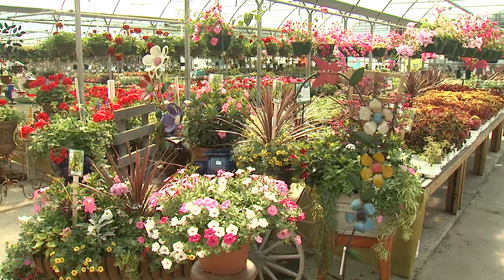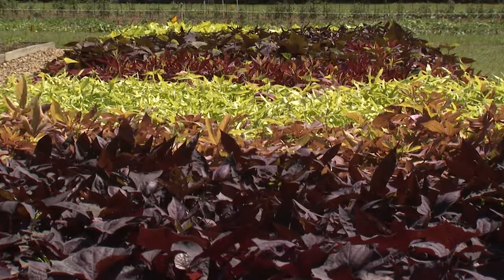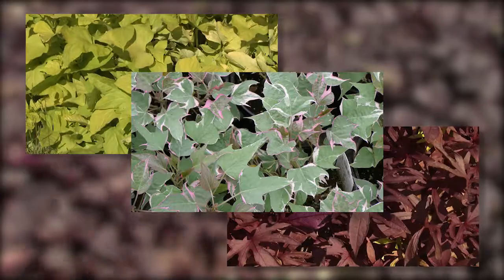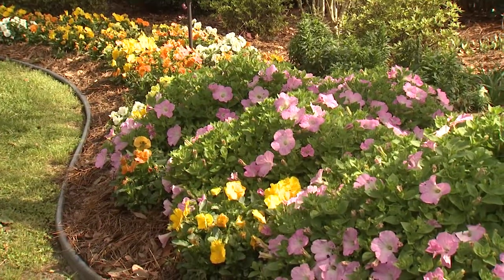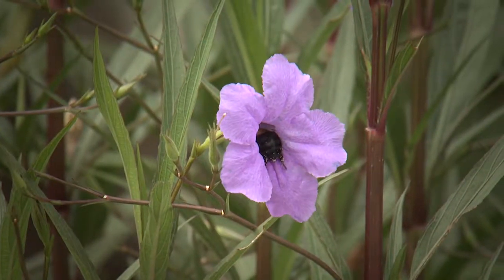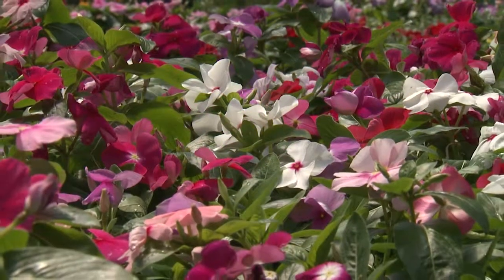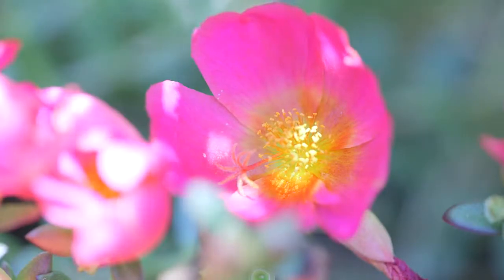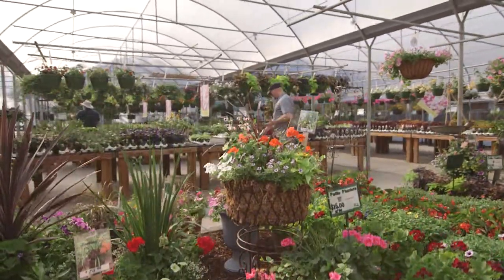Shopping Tips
A spring time trip to your local garden center can easily provide sensory overload. “Wow! Look at this” or “Holy Cow! Look at that!” If you don’t go plant shopping with a plan, it’s easy to buy a lot more than you need. For example, let’s say you need to cover a large patch of ground.  It’s hard to beat sweet potato vine for sunny ground cover.  It’s a prolific grower, and covers a lot of space.  It comes in bright greens, dark reds, and even variegated colors. What if you want a lot of trailing color.  In that case, supertunias are fantastic. Only two plants almost covered this entire wall. Supertunias also pour out of baskets, and it even does great as an in-ground plant too. Do you need a tall, specimen plant to fill a lot of space?  Think about these Mexican petunias. This perennial grows to about three feet tall, and produces trumpet shaped purple flowers that bloom like crazy during the heat of the summer and into the fall. And finally, what can you plant when you want a lot of low-level color? Purslane is a great choice that really hugs the ground.  For something a little taller, Vinca is a tried and true plant that rarely disappoints.  Both of these plants produce loads of 1-inch flowers, and once established, both thrive on neglect and last until first frost. The garden center is fun place to go in the spring.  But if you don’t want to impulsively buy the whole store, shop with a plan, and only buy the plants that fill your needs.